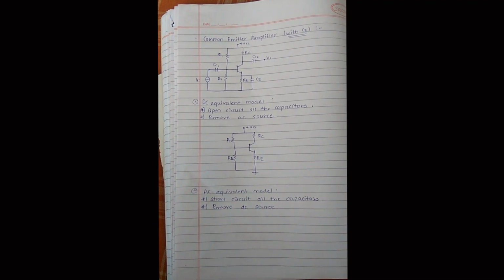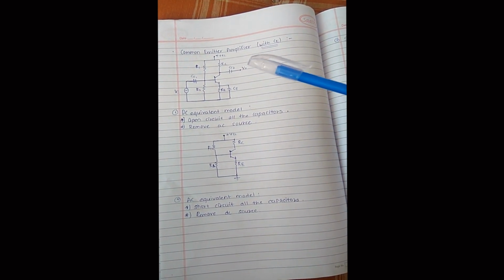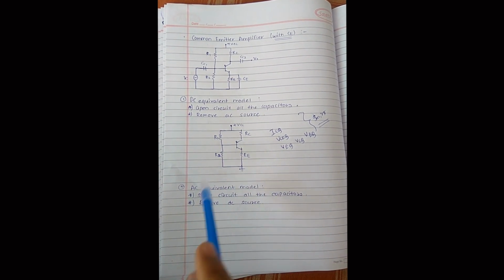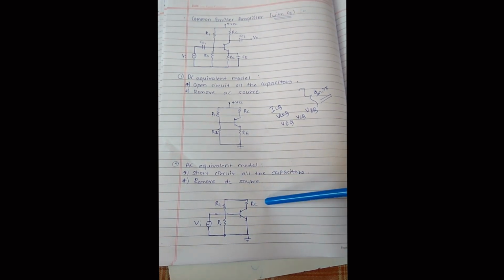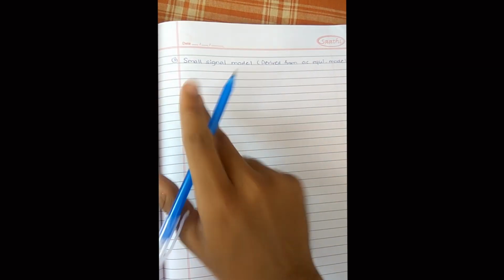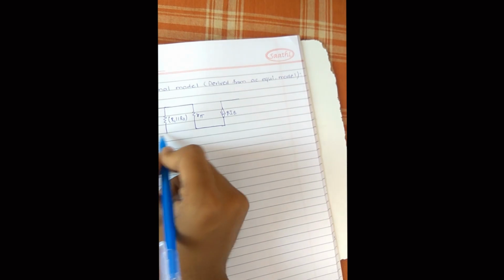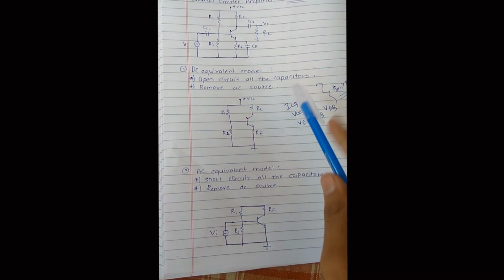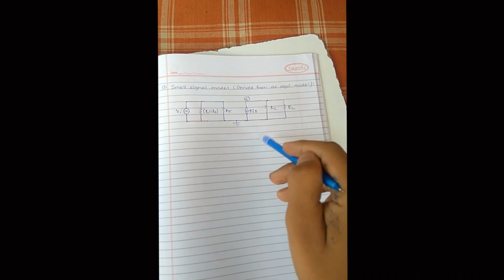CE Amplifier (with bypass capacitor) AC analysis || Small signal model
In this video, I have explained how to draw the small signal model of common emitter amplifier.